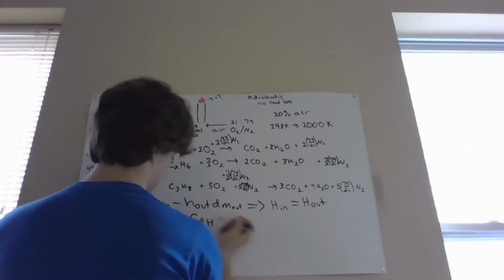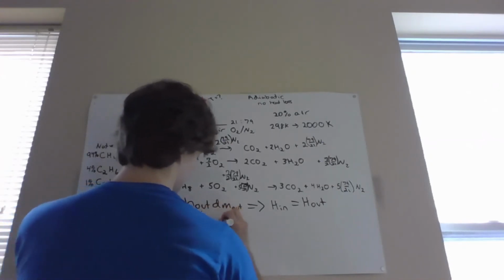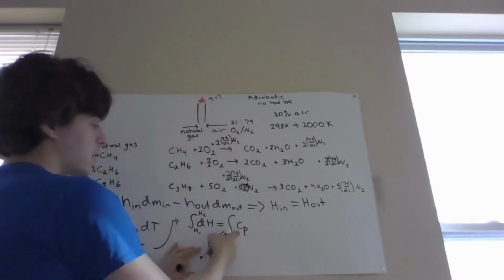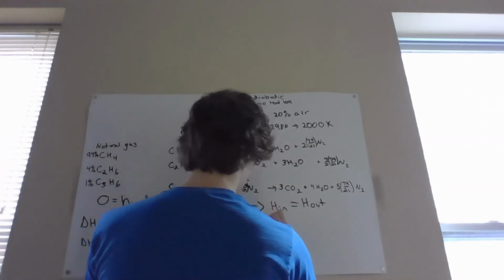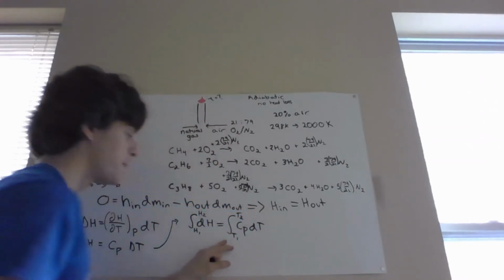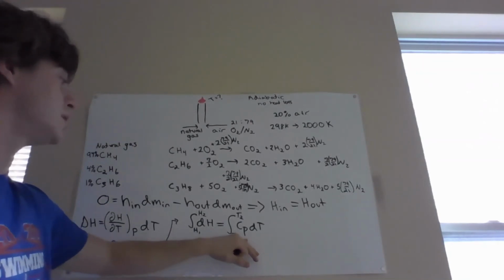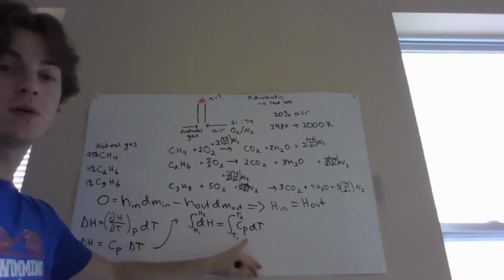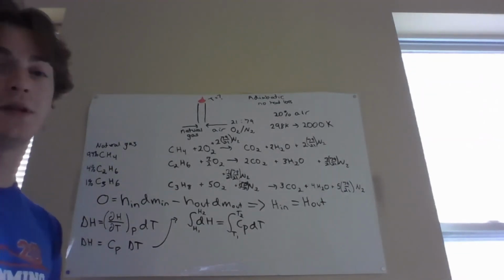MEB HW5 P2